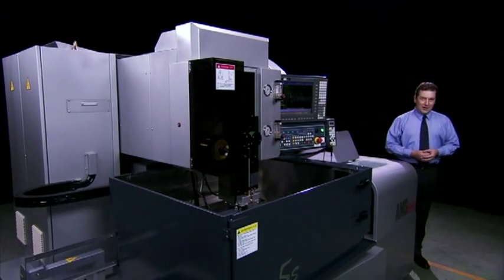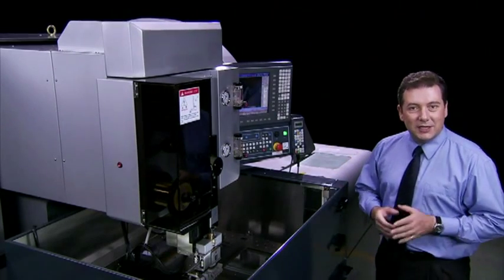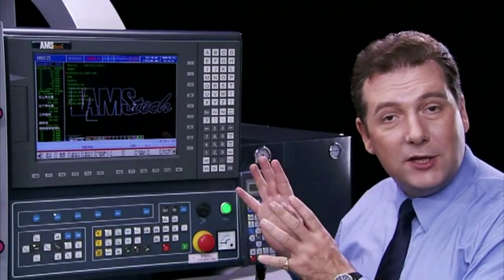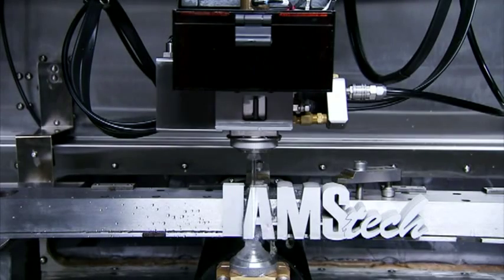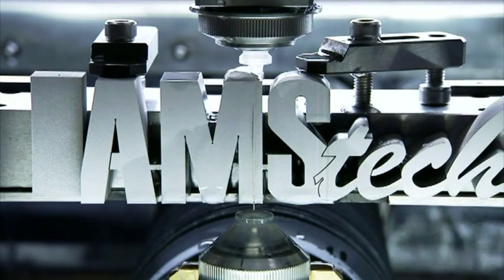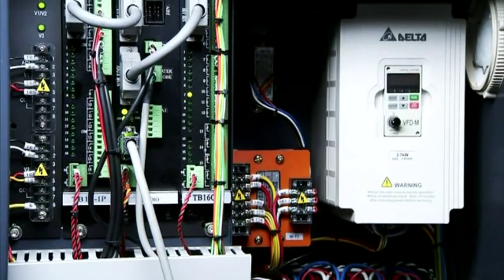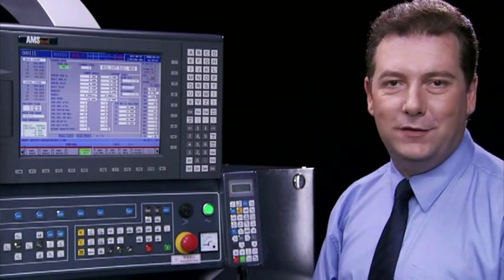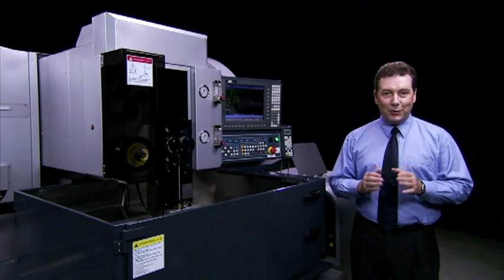introduce AW5SHD【CHMER 慶鴻機電】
AMStech AW Series Wire EDMs
Wire Cut EDM--AW series
AW Series—Linear motor drive system features free backlash, consistent precision and long term reliability. AMS applied this cutting edge technology and build the linear motor system on the rigid casting base of AW series Wire EDM to enable the superiority on part's profile, surface quality and fewer skim cut required.

◎Advance rigid and thermal balanced structure
◎Linear motor driving system
◎Revolutionary AWT system
◎32-bit intelligent controller
◎Remote monitor function
◎To facilitate user-friendly operation function

For more detail of the specification and decide required machine with options please do not hesitate to visit our

✔︎【Like Facebook】
｜Facebook search: "Chmer-Qinghong Electromechanical"

✔︎【Official LINE】
｜LINE ID search:「@356mcvit」